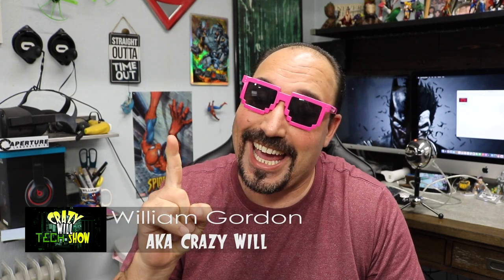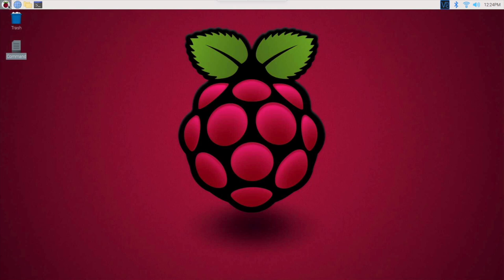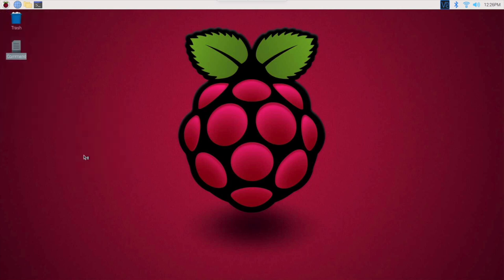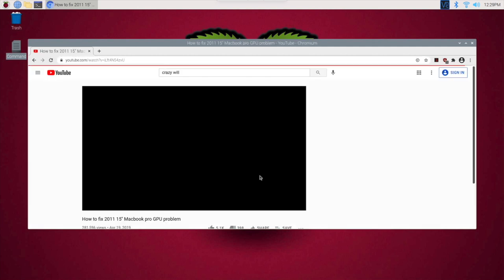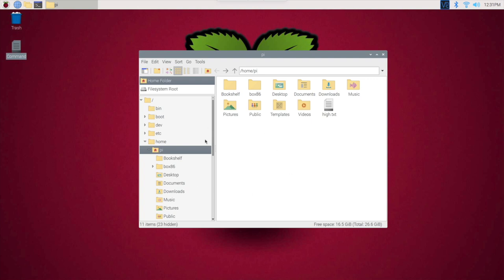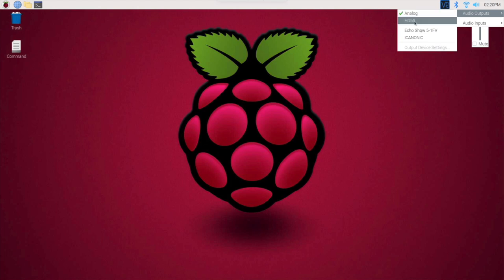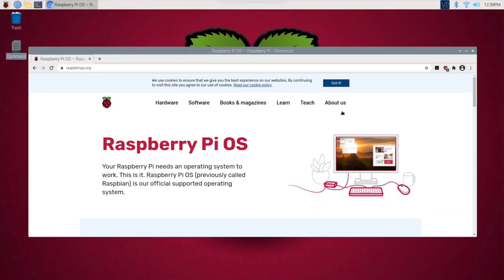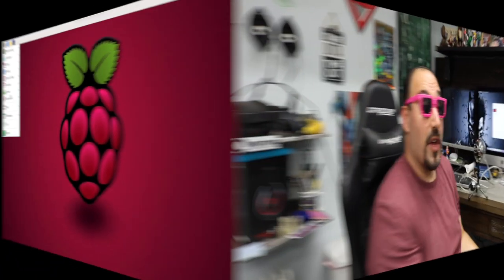Tour of Raspberry pi OS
On this episode of Crazy Will Tech Show, I give you a tour of Raspberry pi OS. If you were ever interested in learning about Raspberry pi OS, this is the video for you. I go all through the basic operating system. Things like where to find apps, making interface changes, where are the volume controls, changing your desktop and so much more. This is the very basics of the raspberry pi operating system. So if you’re new to Raspberry pi OS let me show you around.

What OS
cat /etc/os-release